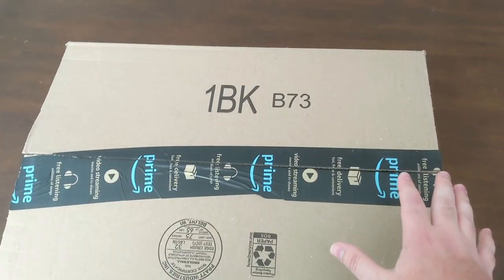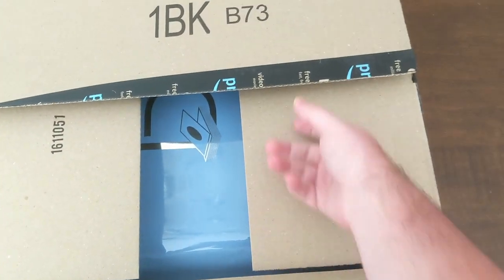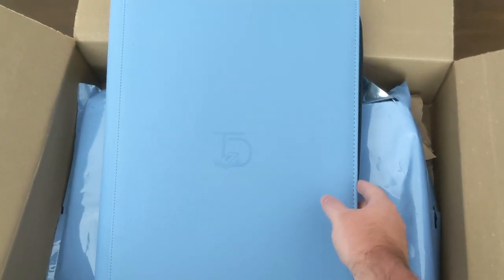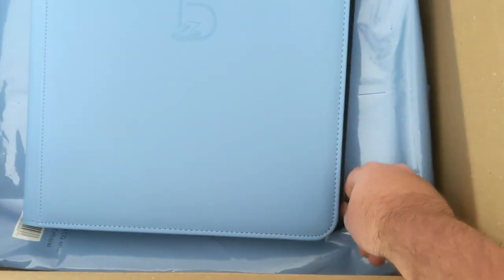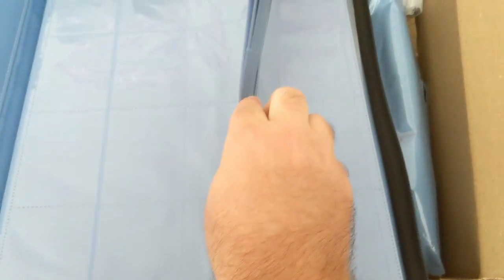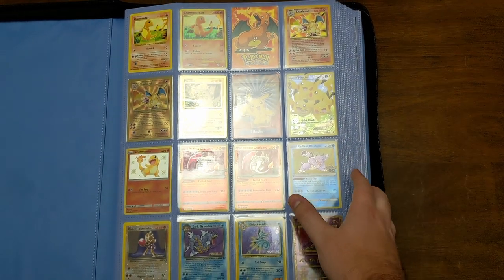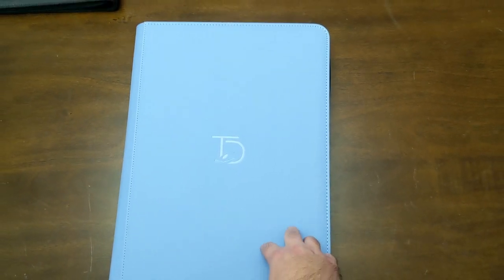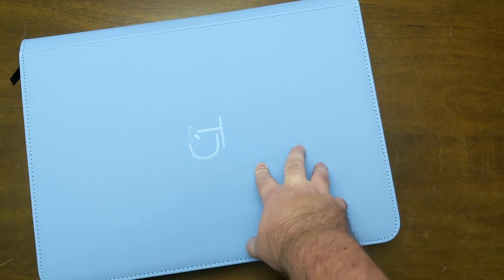Product Unboxing/Review | TopDeck 1000 Card Portfolio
Hey everyone! Today I unboxed and reviewed my TopDeck 1000 Card Portfolio that I purchased. Check it out to get my thoughts on it!